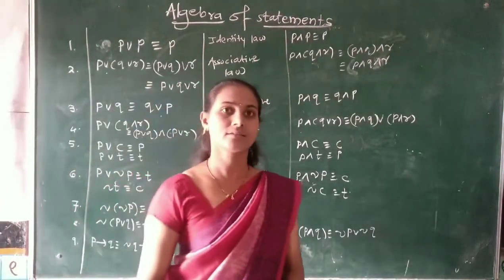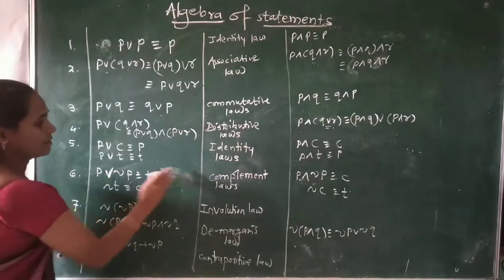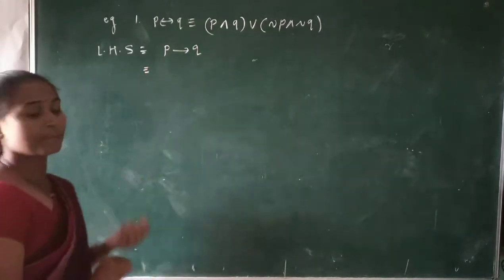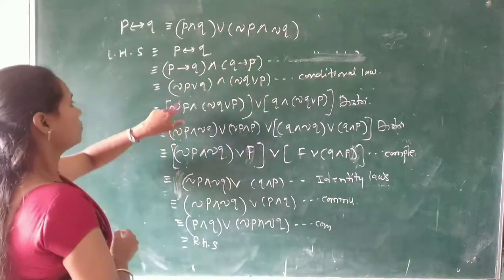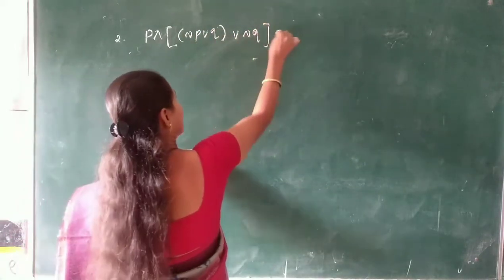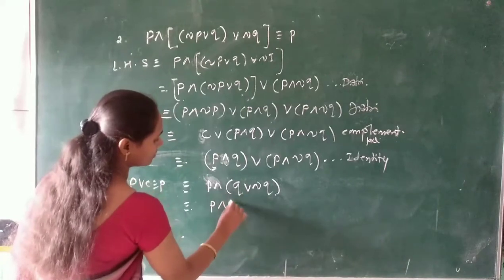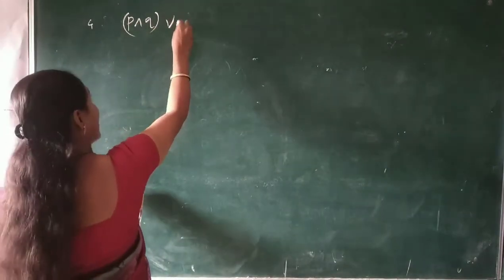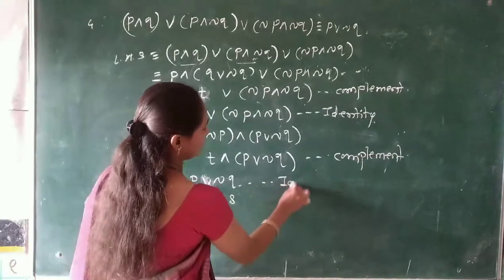XII mathematics mathematical logic part l lecture no. 9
Algebra of statements. Exercise 1.9